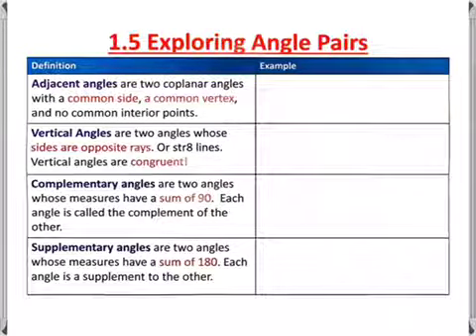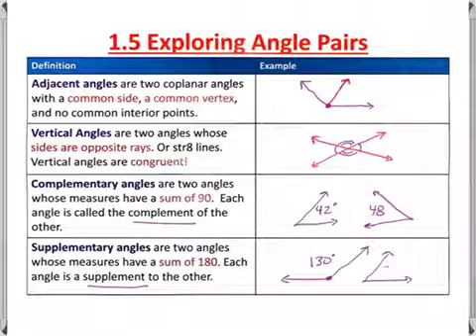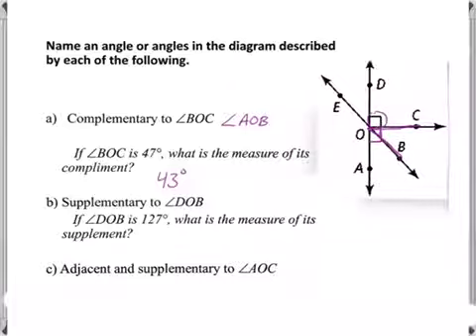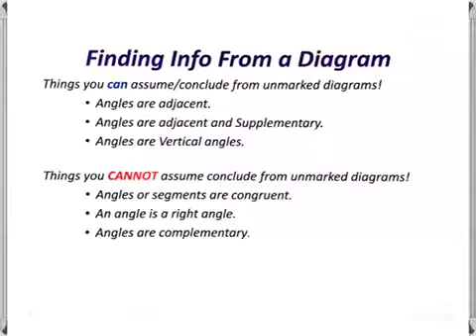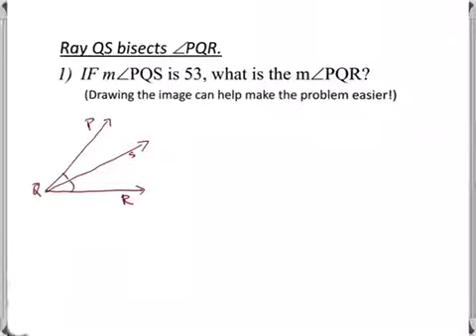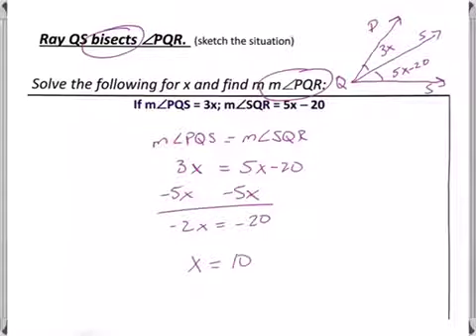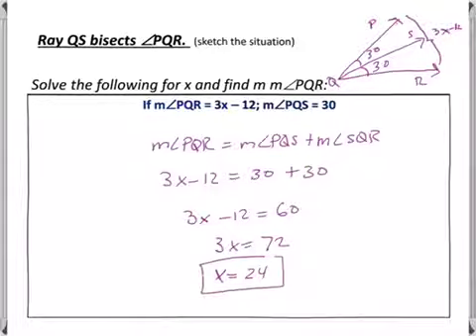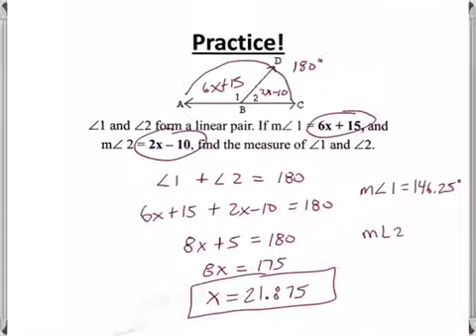Geometry 1.5 Lesson Video - Angle Pairs